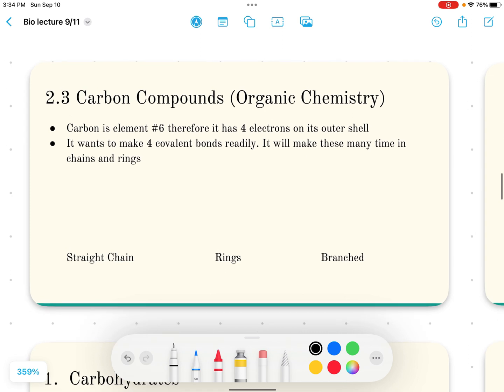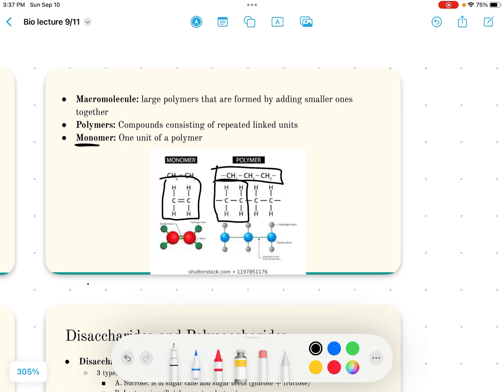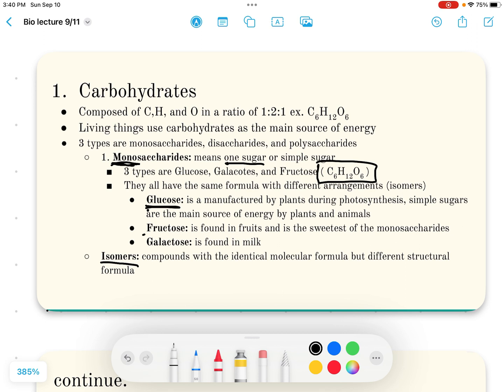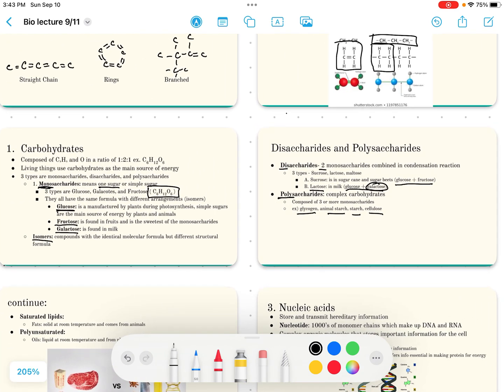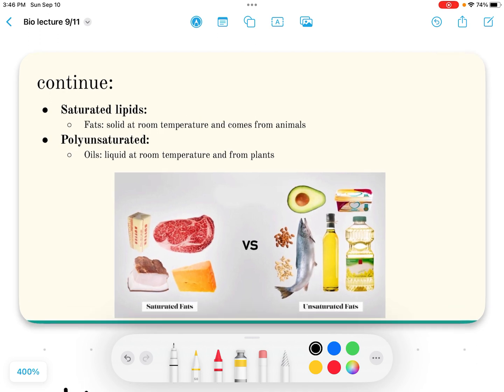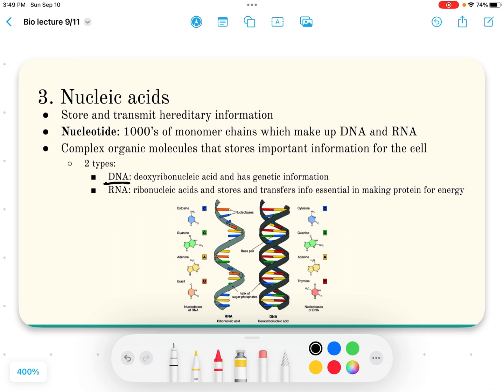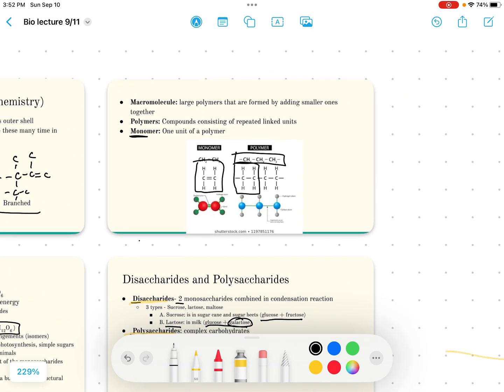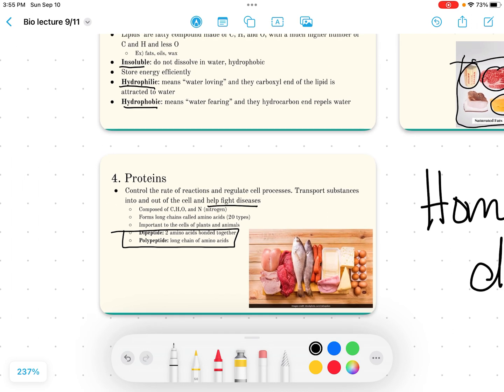Willms Bio lecture section 2.3